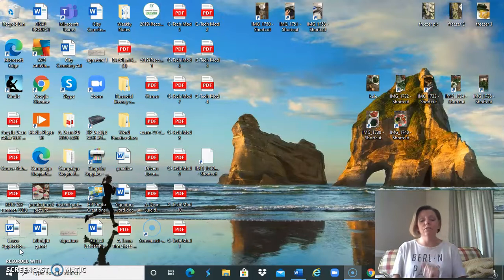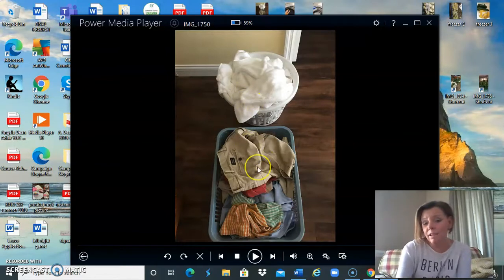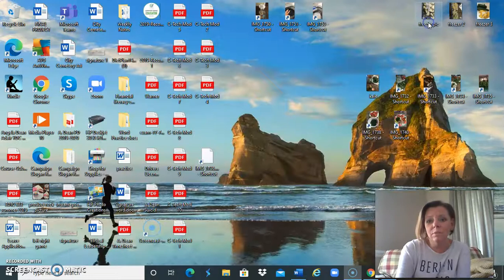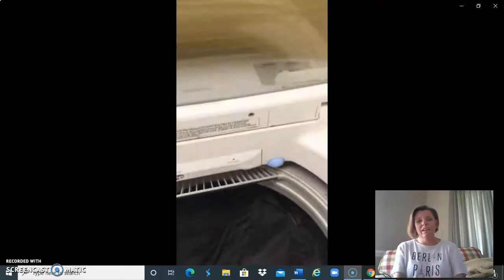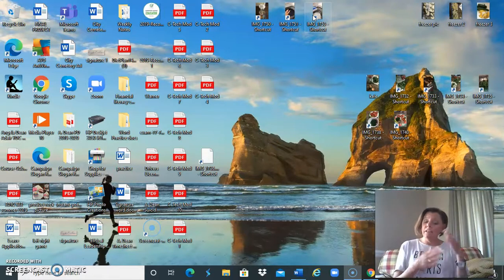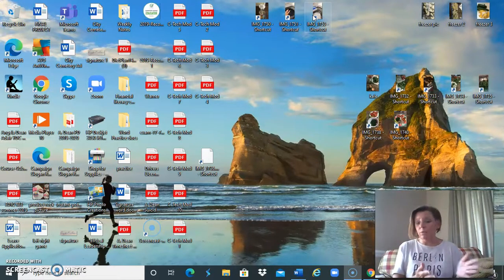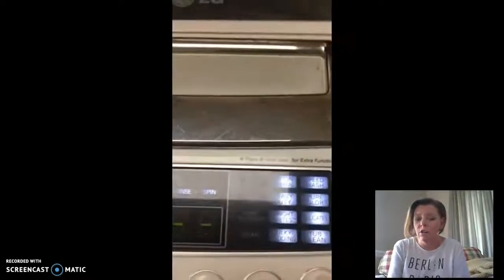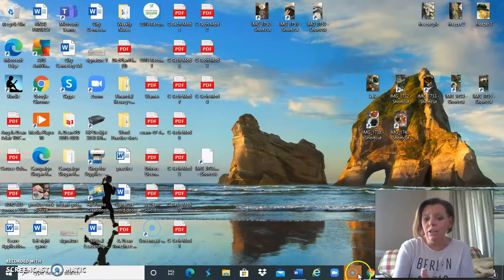Life Skills: Laundry (Ms. Dean)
Ms. Dean (Adair YDC) teaches an important life skill: how to do laundry on your own.